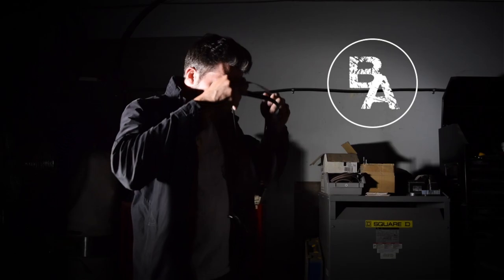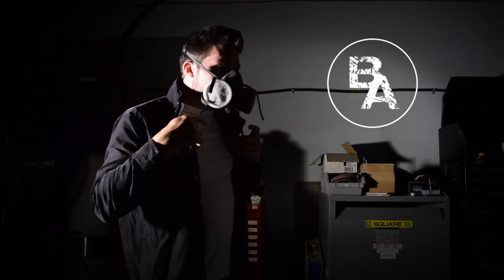Worst Paint Job Ever!?!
We're talking about the worst paint jobs ever. What's yours?

I've done a few pretty sub-par paint jobs, but in this video I tell you about the worst one I've ever done. Oh, and one I did recently that is apparently the worst one this one guy has ever seen!

Hey guys! I’m Brad, and I make how-to videos, project vlogs, and more. I do custom painting projects, guitar painting, airbrushing, spray can painting, wood working, and a variety of other finishing work.